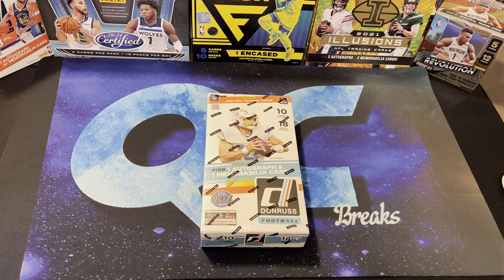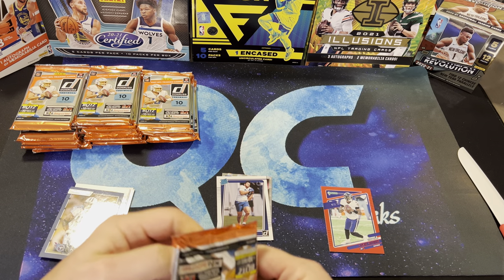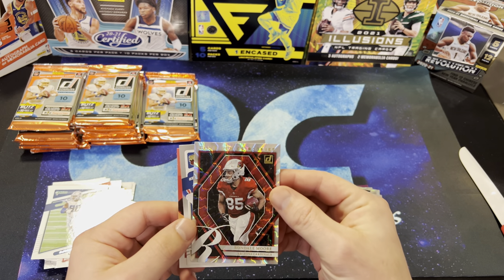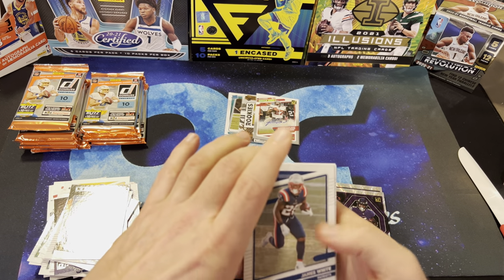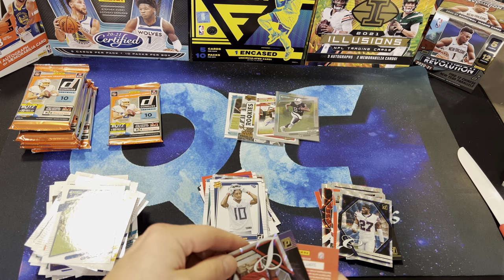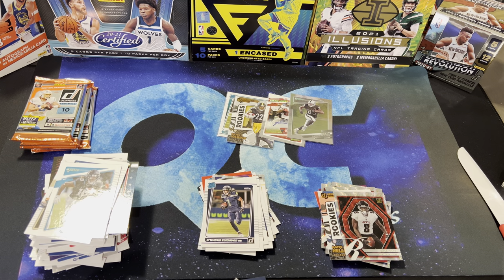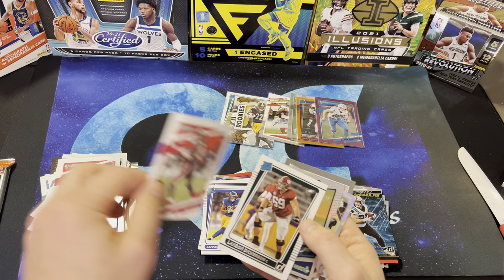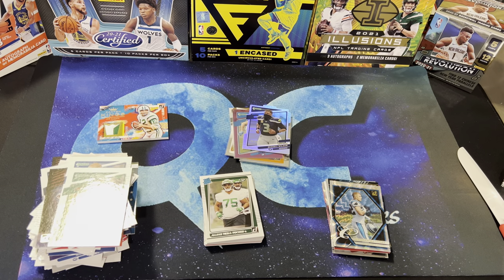FREE! 2021 Donruss Football Hobby Box! Straight 🔥